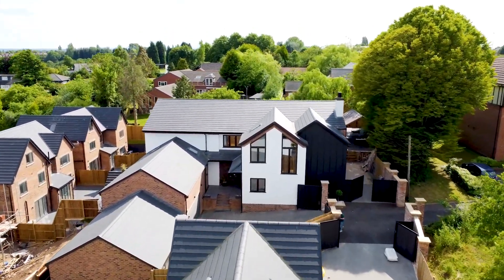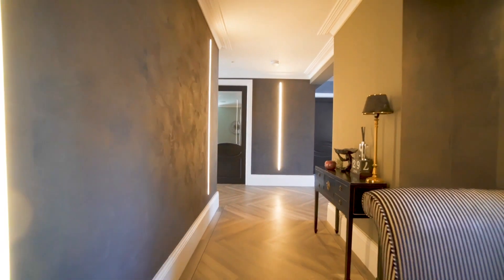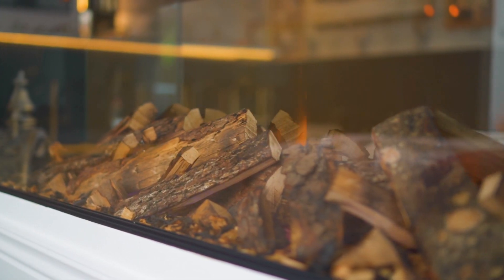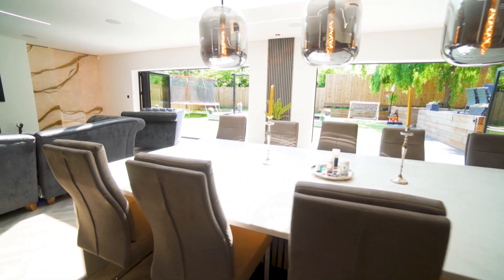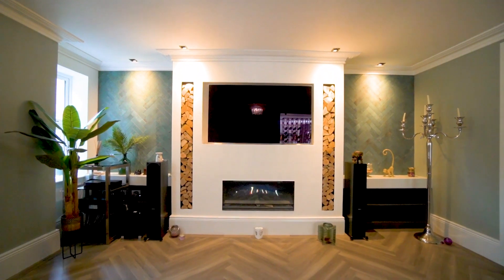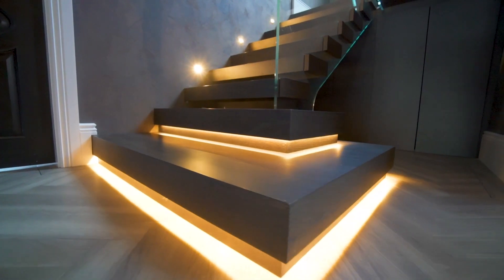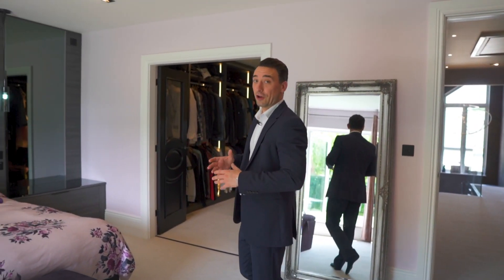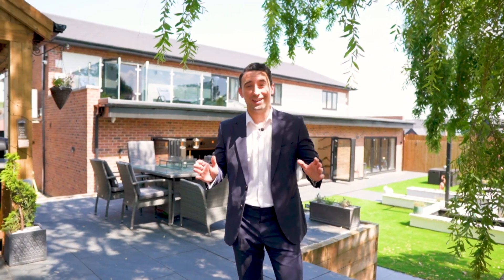Fine & Country: Mapperly